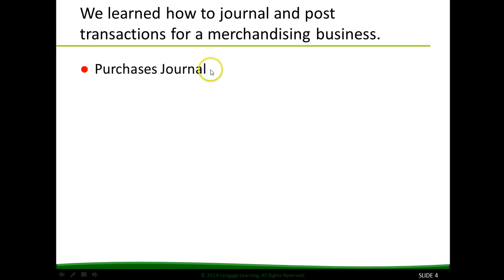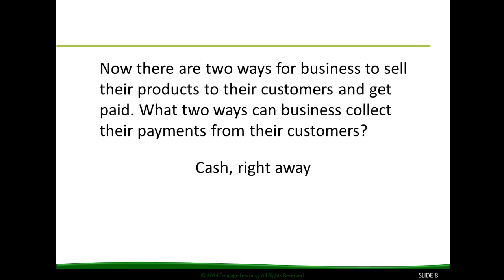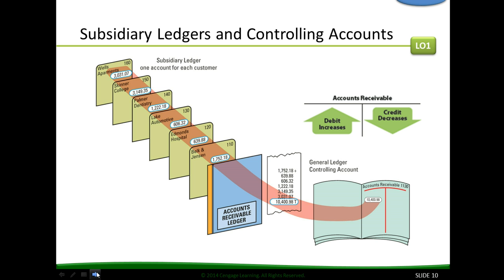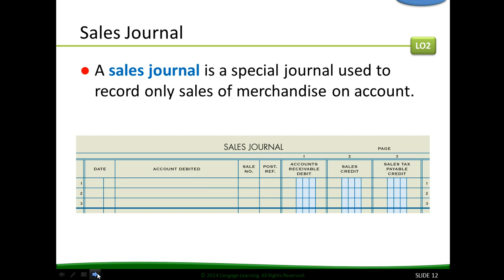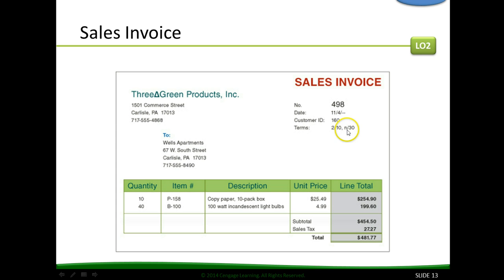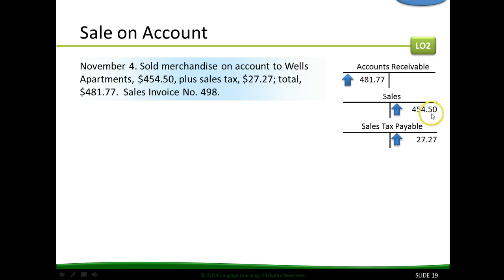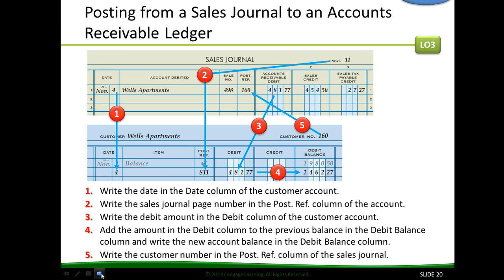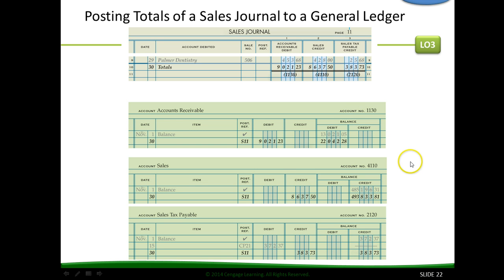Chapter 10, Accounting for Sales Part 1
Lecture for Chapter 10: Accounting for Sales on Account & Posting From A Sales Journal